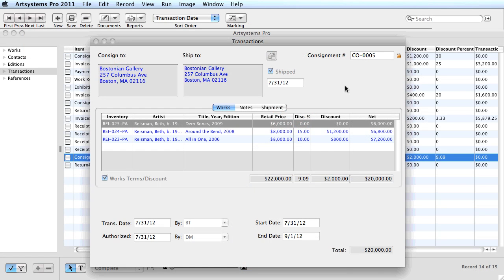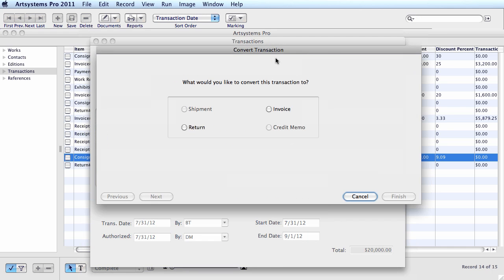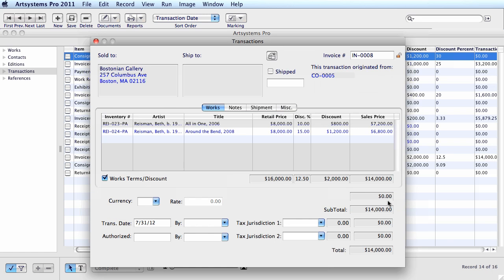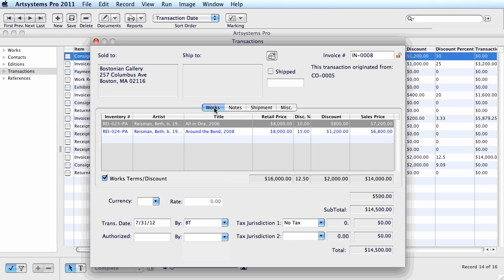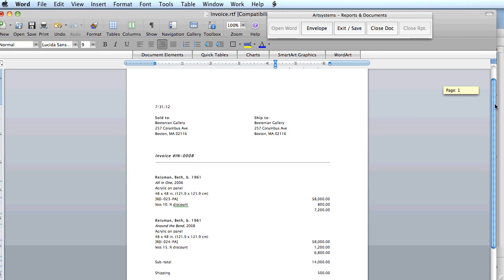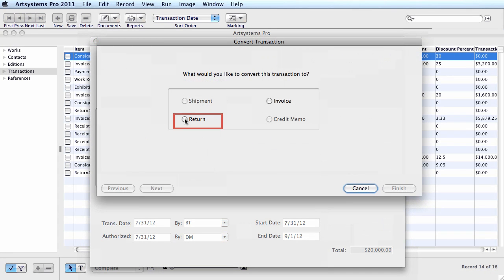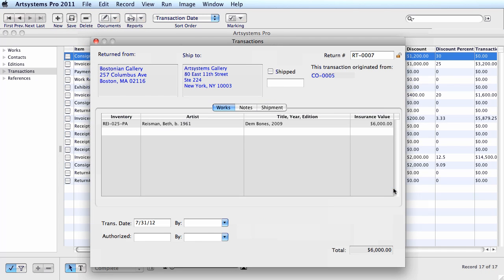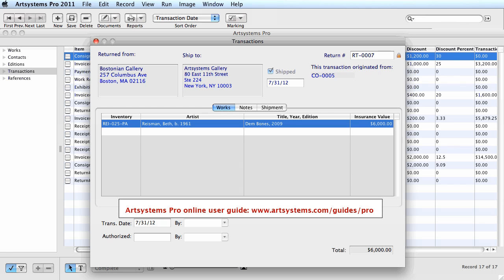Artsystems Pro - Return of Consigned-Out Works